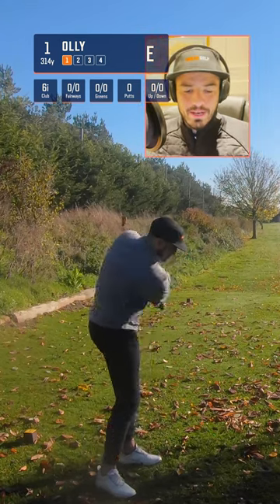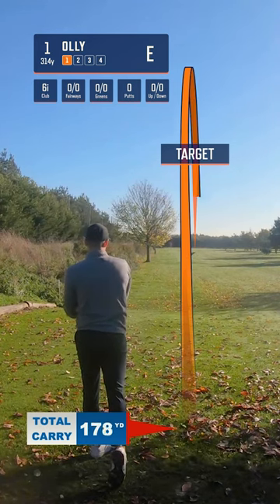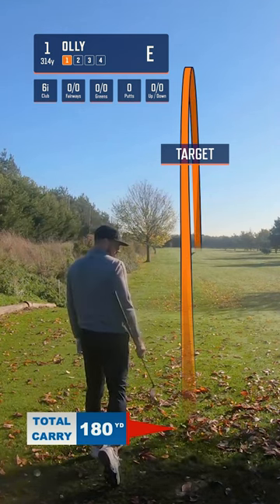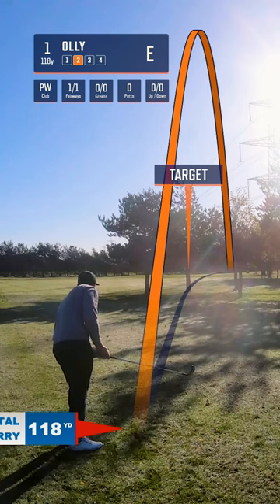How I shot +2 for 9 holes | 12 handicap | PART 1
Howdy golf friends. Breaking down how I shot +2 for 9 holes at Lincoln Golf Centre playing off a 12 handicap. Hopefully a few of these tips and tricks may help you along the way.